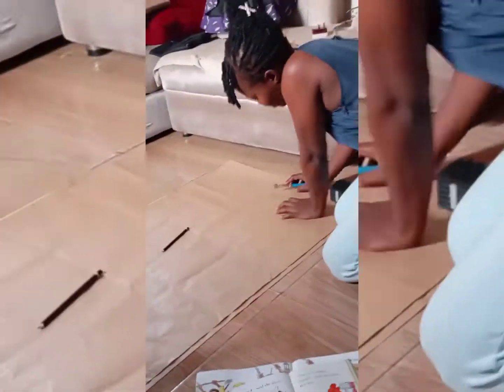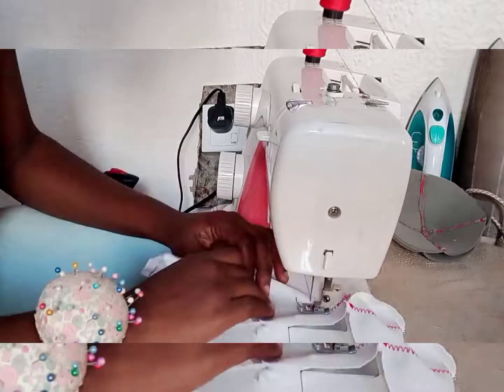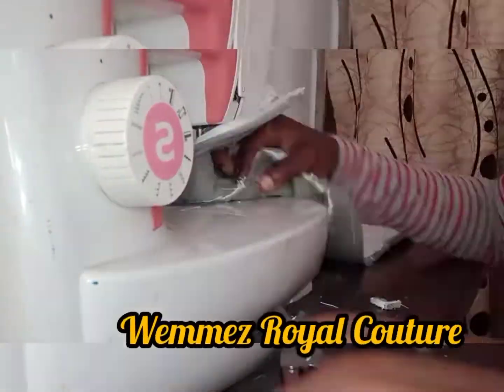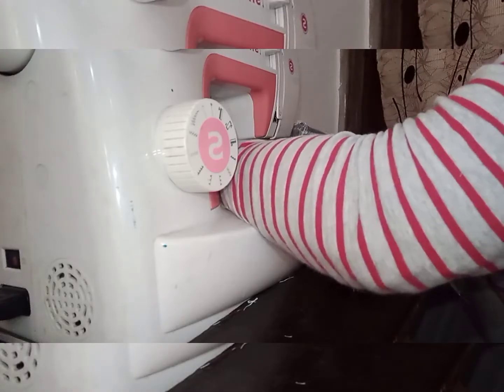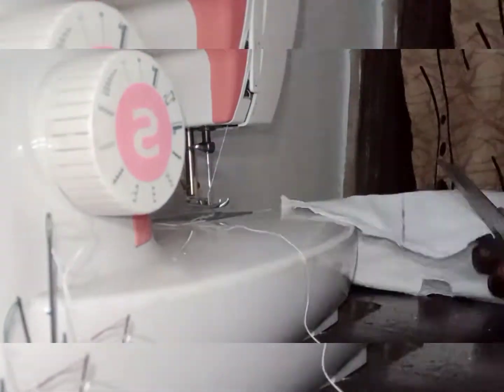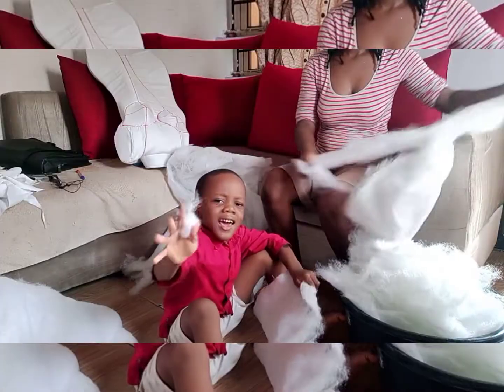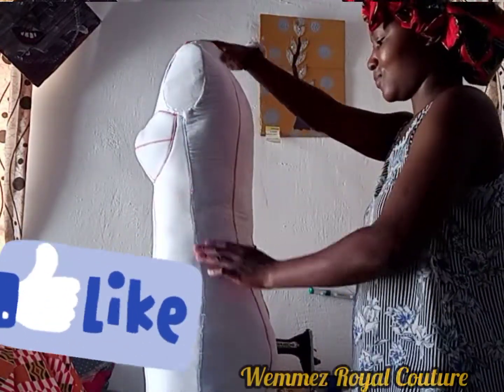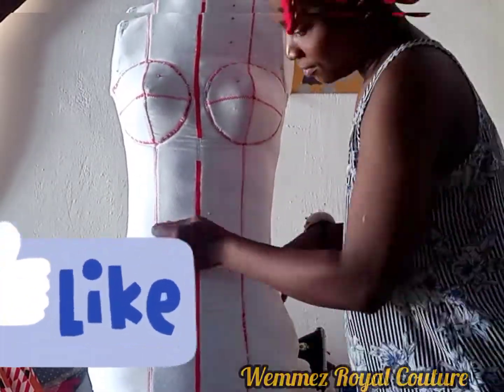DIY DRESS FORM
How I made my own dress form from beginning (@wemmezroyalcouturewrc2966 )